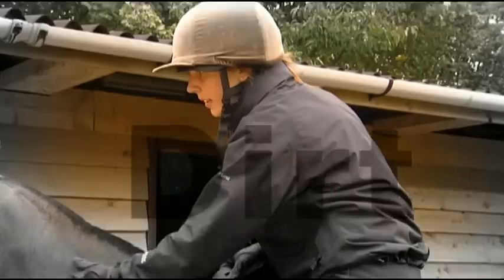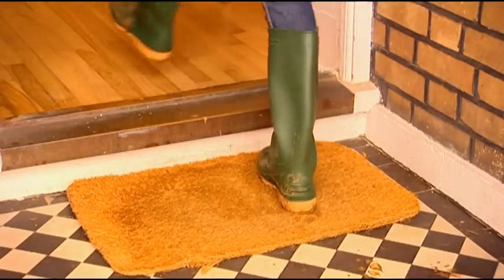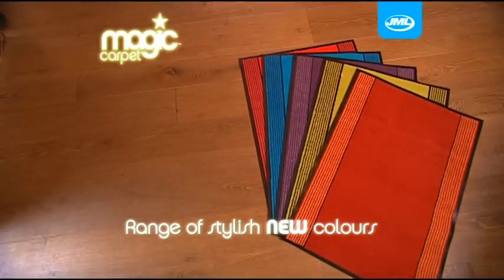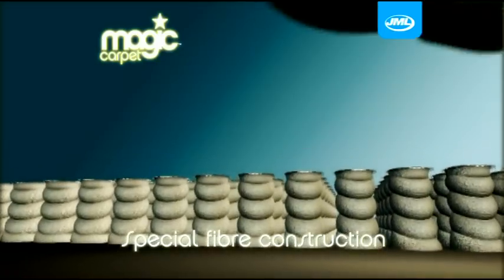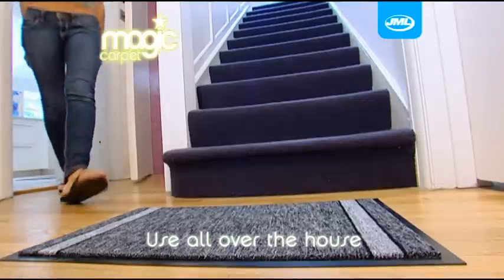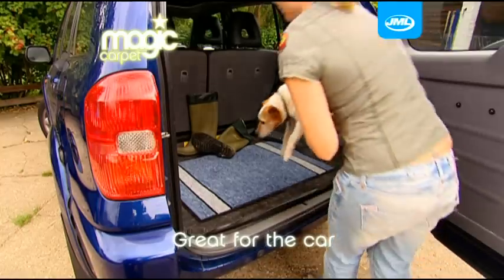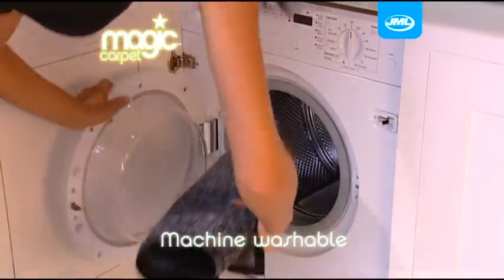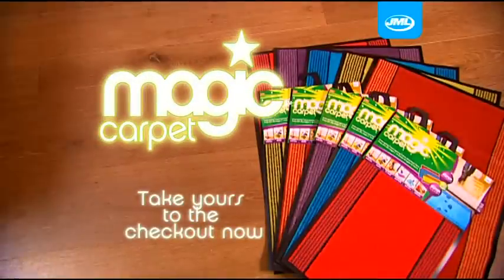JML Magic Carpet Absorbent Bath Bathroom Kitchen Car Door Mat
The Magic Carpet easily soaks up the water, moisture, mud and dirt that your shoes and boots bring into the house. With minimal wiping or scrubbing of feet, this incredible design draws in moisture faster than a conventional door mat. It traps dirt and soil effectively, so that the mud and mess stays outdoors and doesn't end up on your floors.